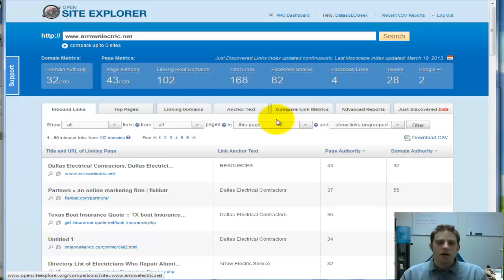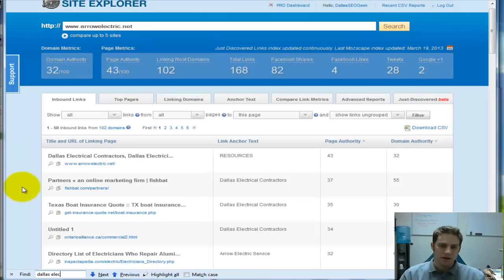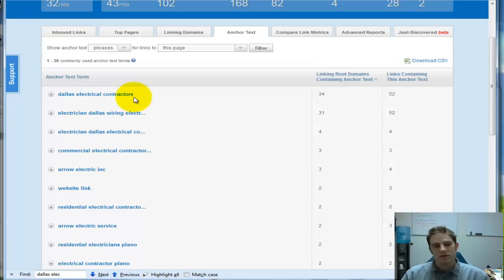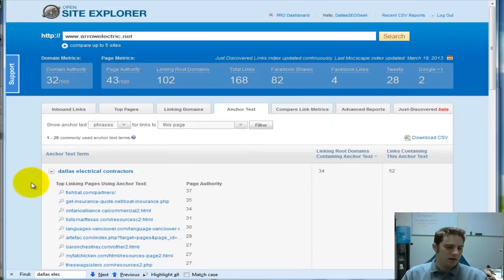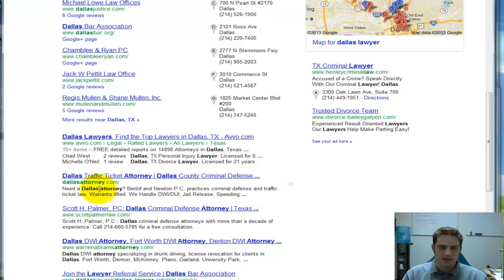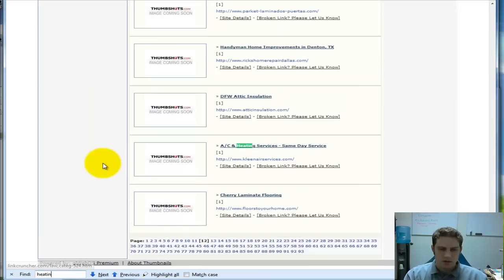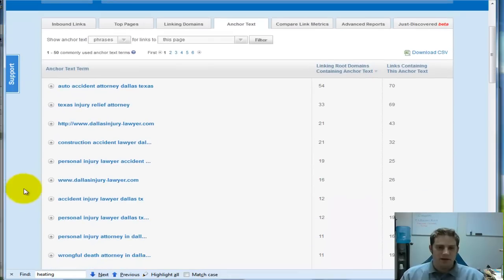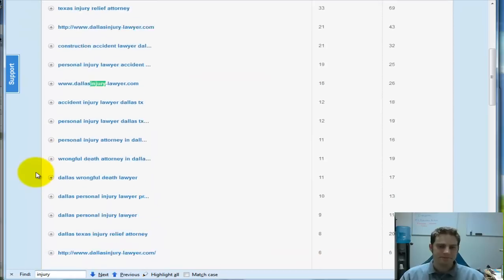Dallas SEO Geek -- Off Page SEO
There are two major pieces to SEO -- On Page and Off Page.  This video is about Off Page Search Engine Optimization